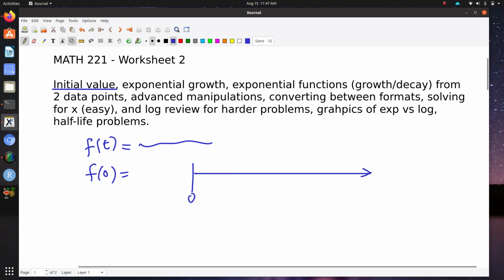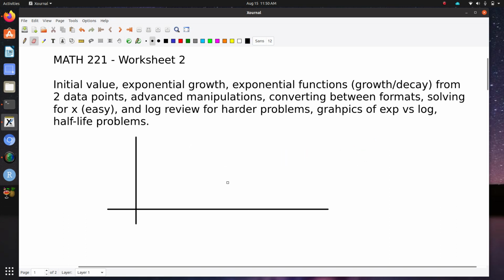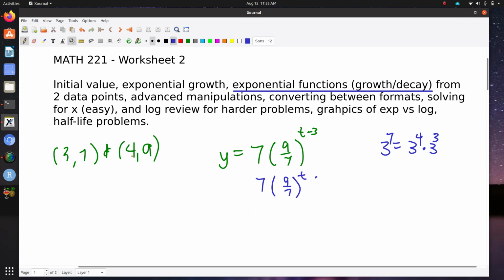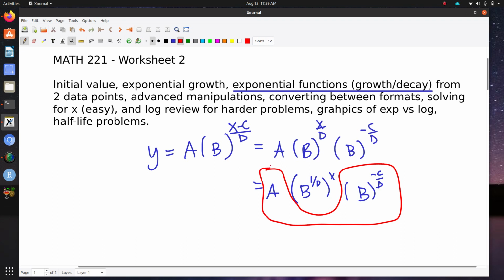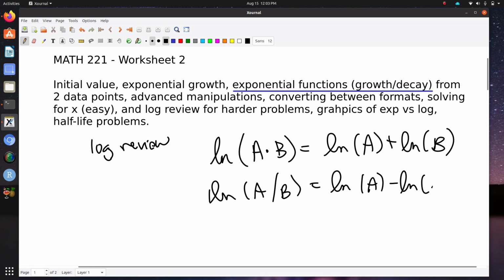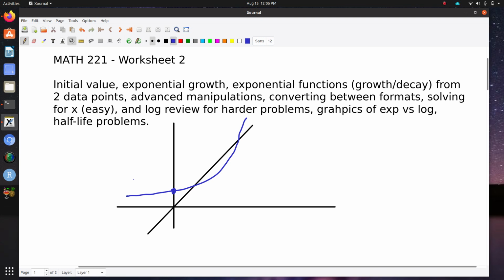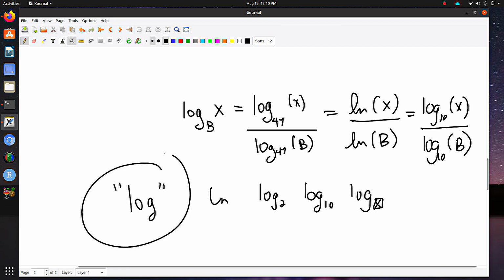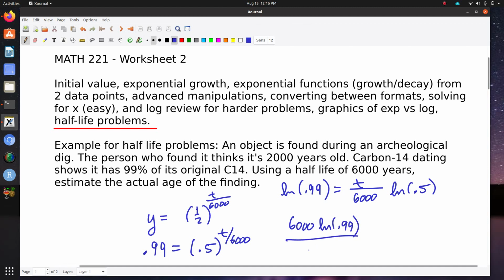Math 221 Worksheet 2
This is really Worksheet 2!